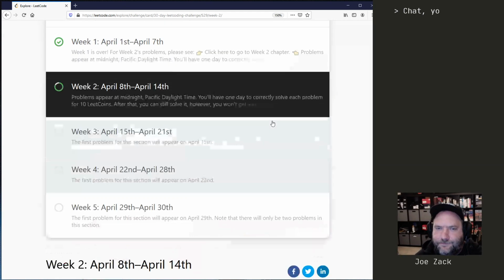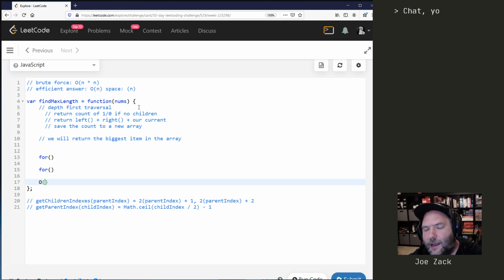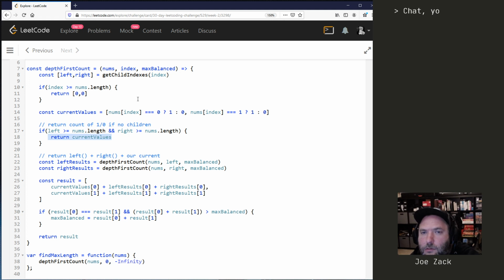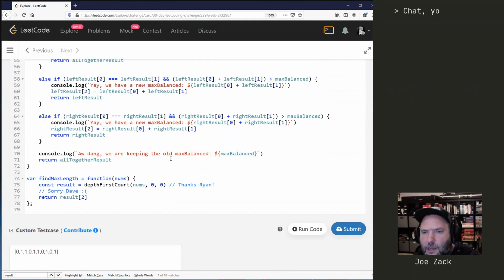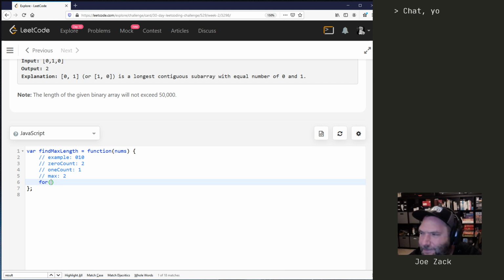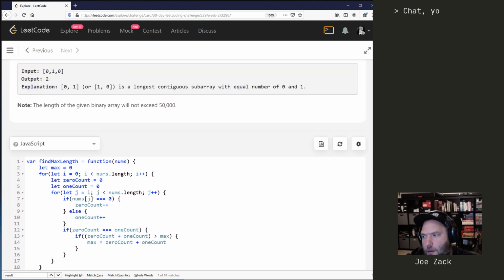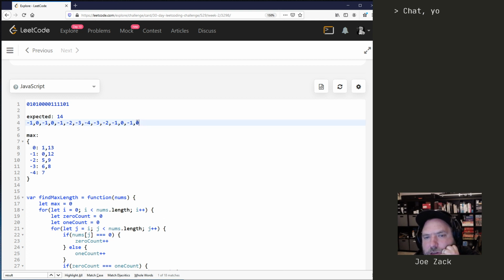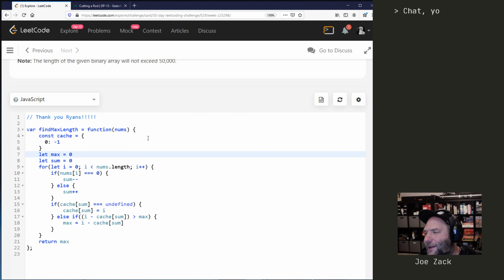D13: 30-Day LeetCoding Challenge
Live coding Day 13 of the Leet Coding 30 Day Challenge. The name of the problem is the "Contiguous Array"